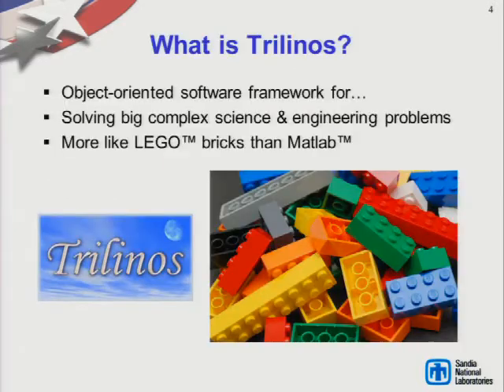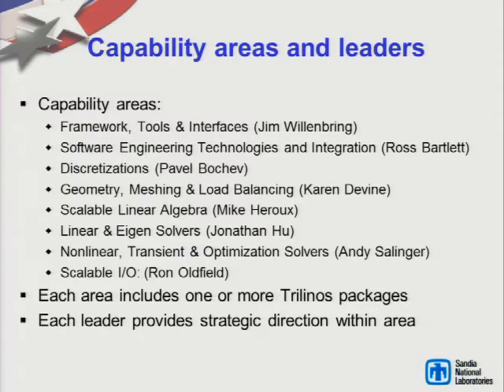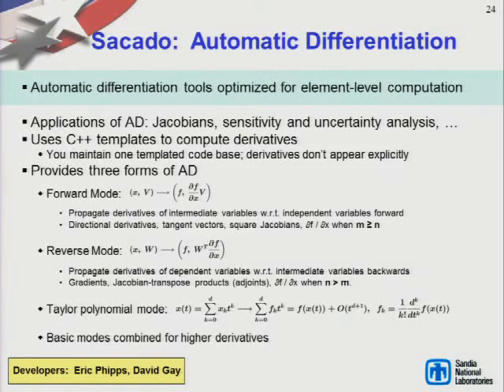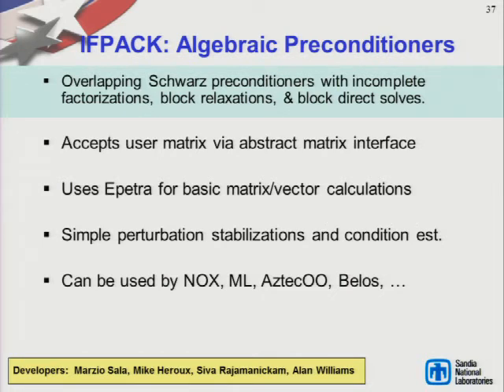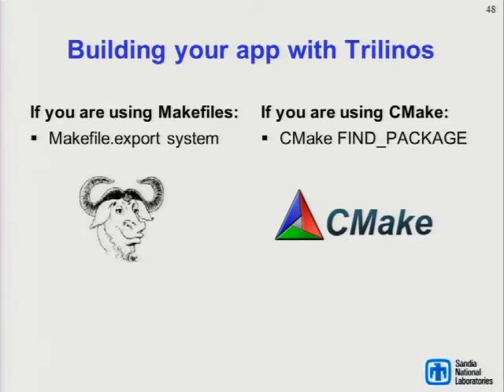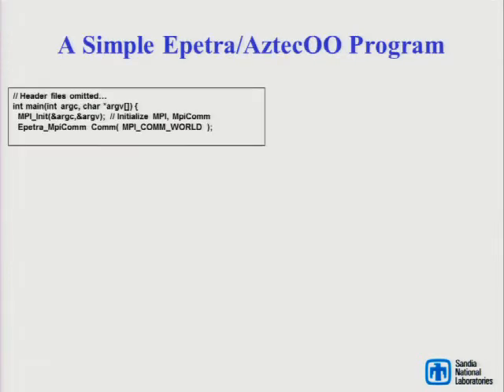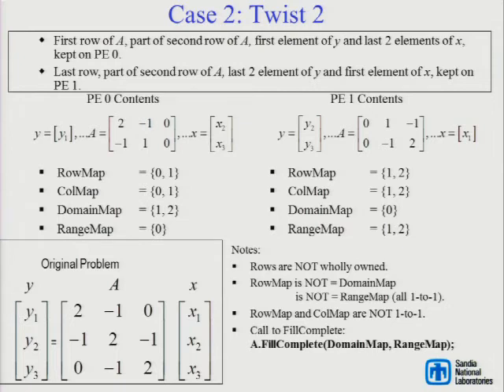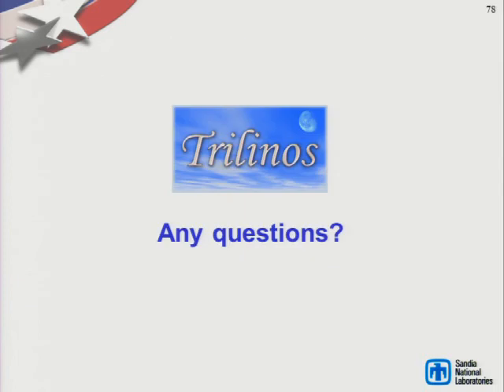1 Trilinos C.Siefert